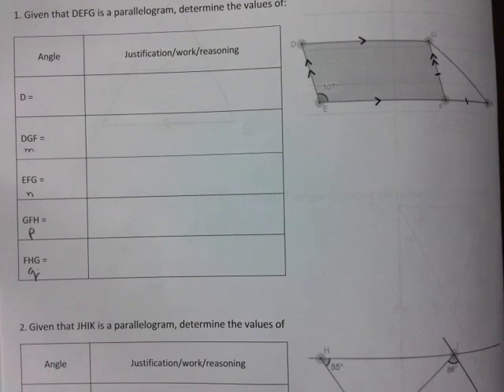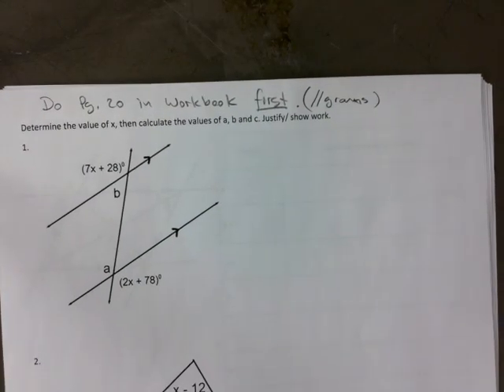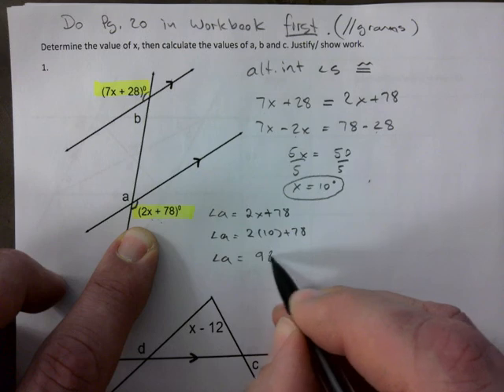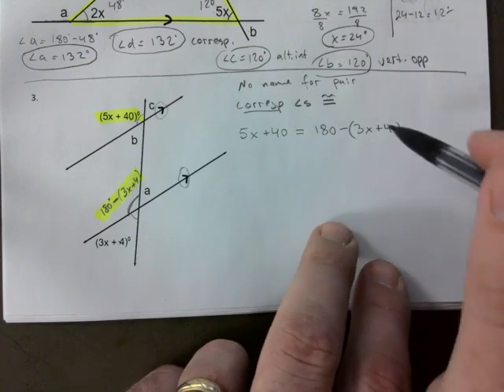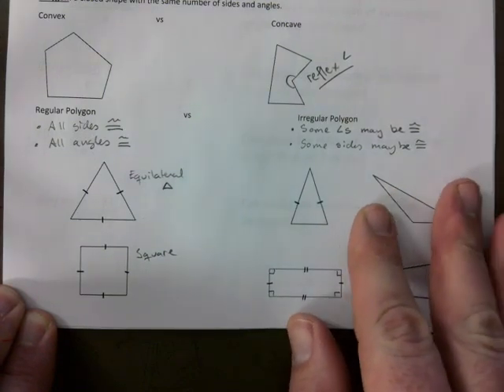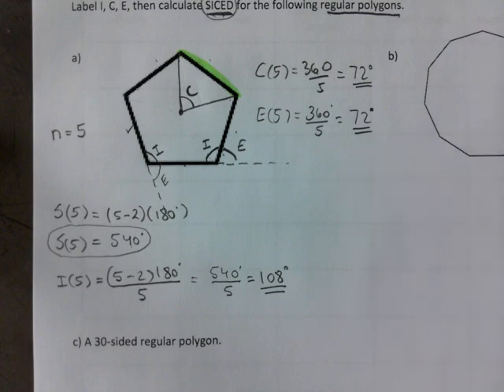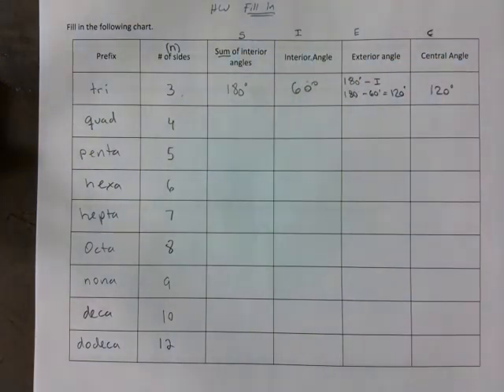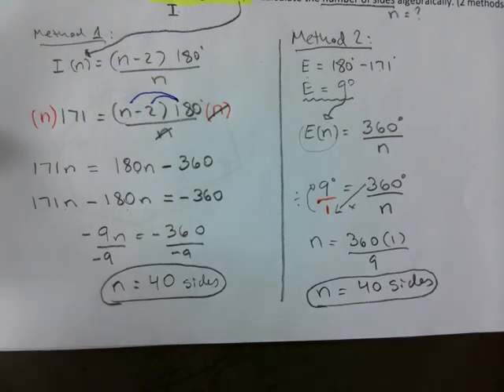APMR3S 02 //GRAMS AND POLYGONS 1